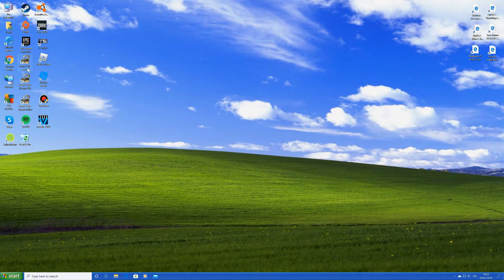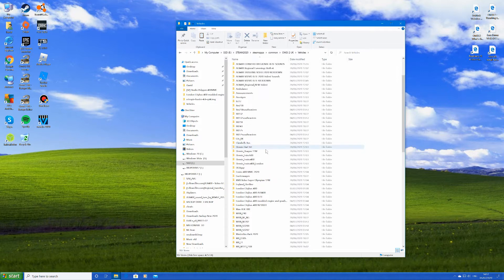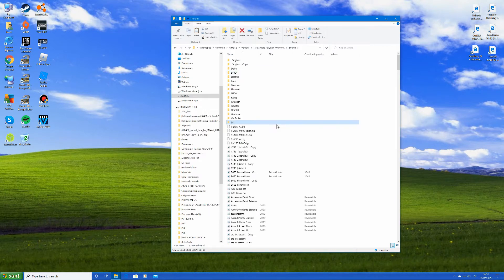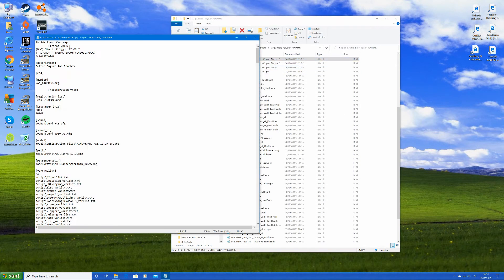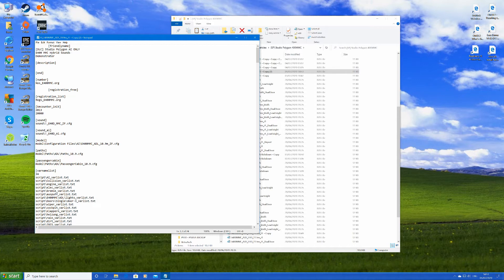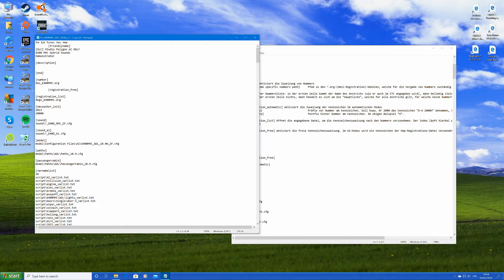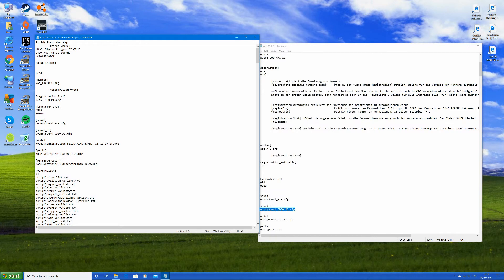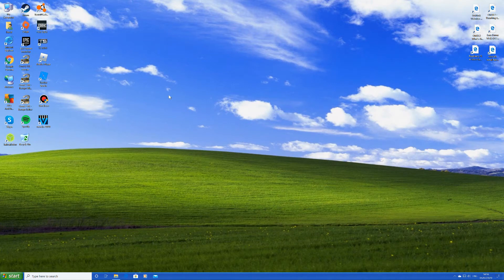OMSI 2 Sound Modding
Sound Modding and transferring sounds from one bus to another